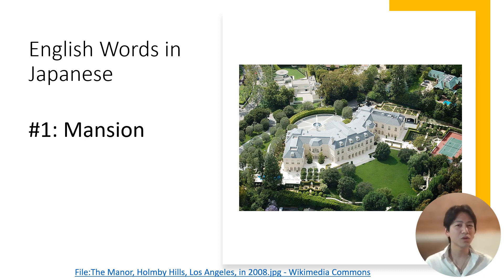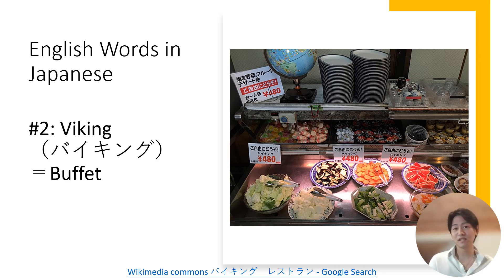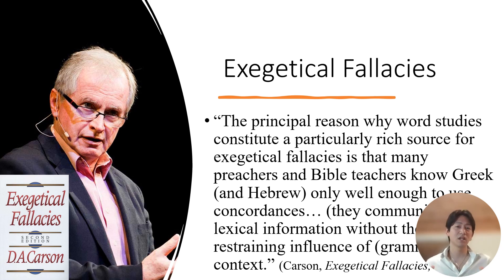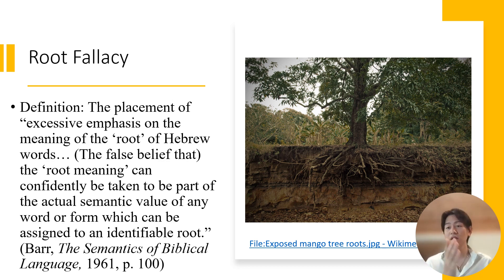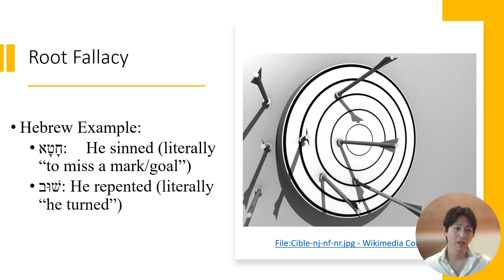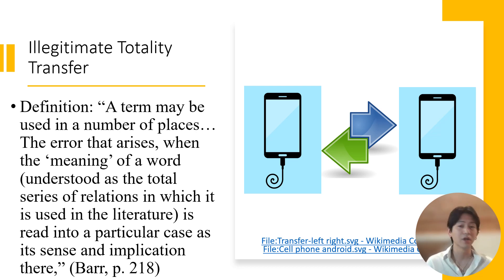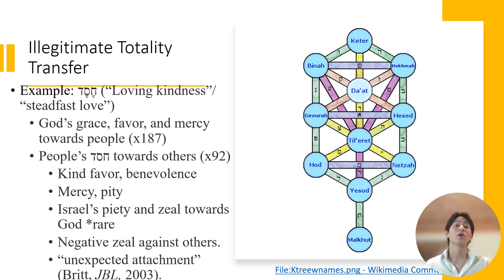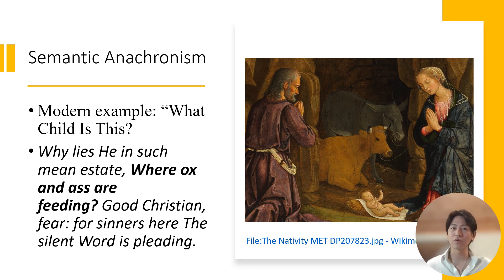Word Study Fallacies in Hebrew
While pastors and Bible study teachers, and even scholars and commentators frequently conduct word studies, they often make erroneous conclusions due to their poor methodology. In this study, I share examples of how three common exegetical fallacies (borrowing the language from D. A. Carson) particularly as it is done in Hebrew word studies. The three errors include, the root fallacy, illegitimate totality transfer, and anachronism.